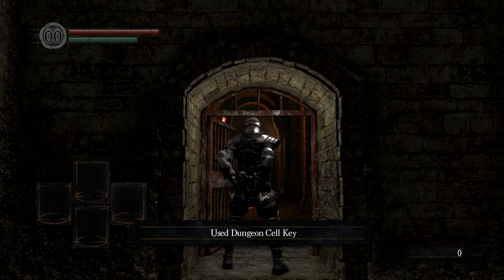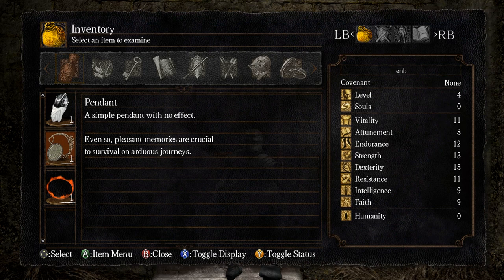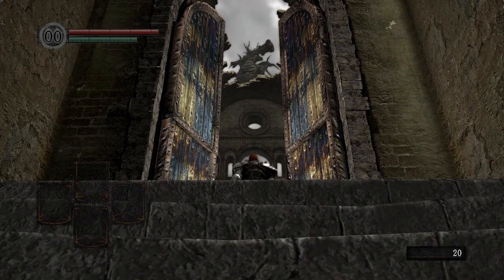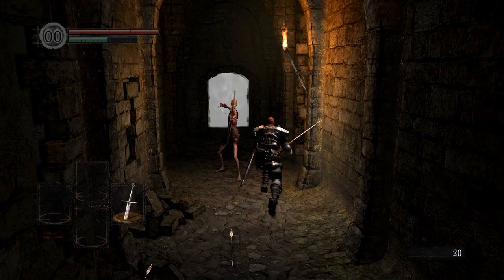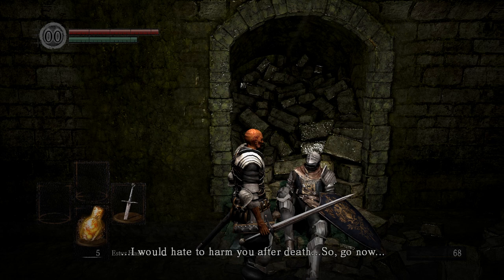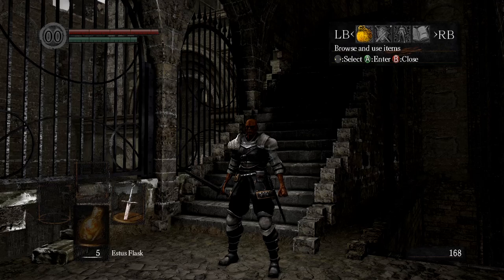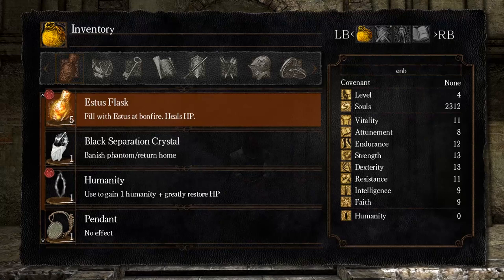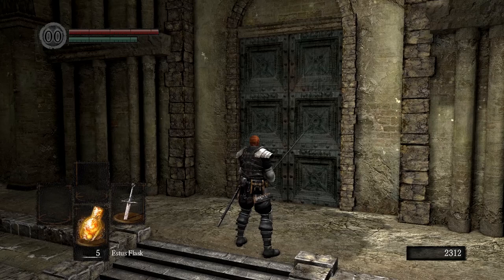Let's Play Dark Souls 1: From the Dark part 1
Let's play Dark Souls 1. An "ultimate" walkthrough / playthrough using everything I've learned to this point. Gameplay tips and lore investigations all tied into one, using all the things I've figured out through the years and my knowledge of Fromsoft's development processes. I didn't realize this until the other day, but I haven't actually done a full run of Dark Souls since working on the official guides for Dark Souls 2 and Bloodborne. I learned a lot during that time, so this should be good!

Today, we explore the Undead Asylum and discuss some of the cut content. We also check out some early concept artwork so you can see how the enemy placement changed from the concept stage to the final product.

I'm playing the Dark Souls: Prepare to Die Edition on PC. I'm using the (wonderful) DSfix mod by Durante and a custom Black Hard Leather Texture by Magnanimous Mudd. You can get the texture here:

I'm playing the game at 30 FPS because that is the native framerate, and there are gameplay elements tied to the framerate. Things get glitchy at 60 FPS.

Thumbnail "Shampoo" art by Kamil Sroka!